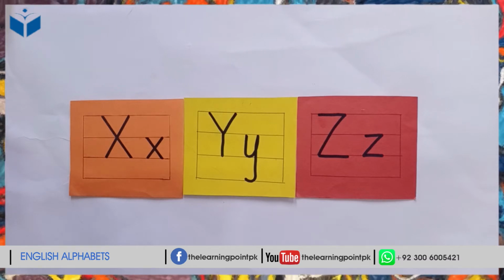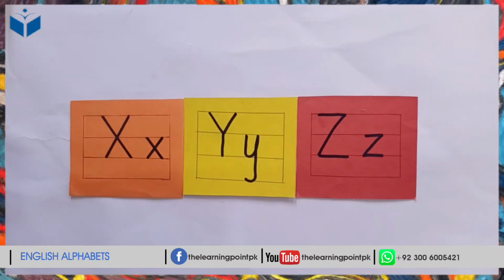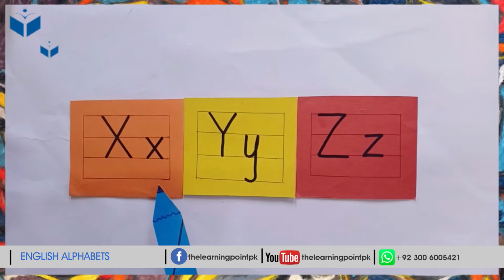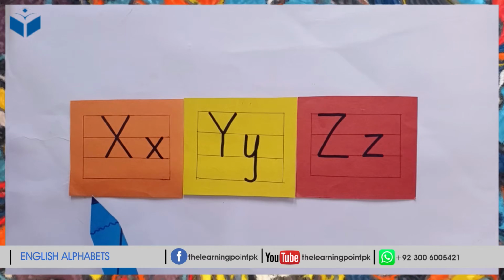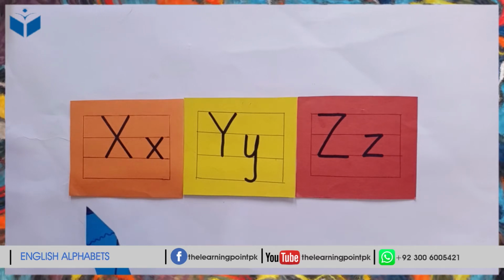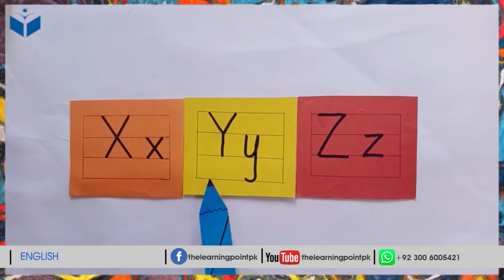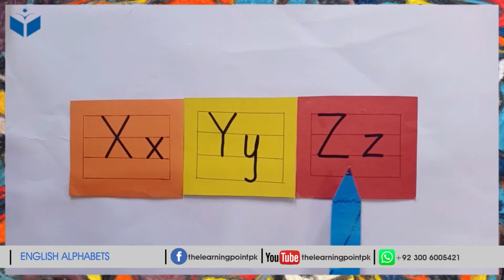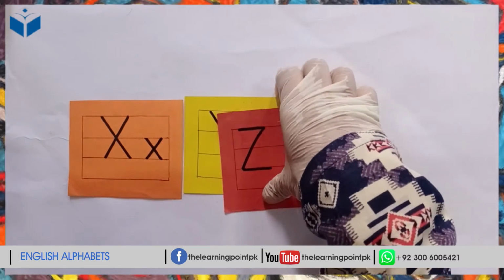How to phonics XYZ | How to Learn English Alphabet XYZ | How to sound English alphabets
In this Video you will learn how to say XYZ, how you can teach alphabet phonics to kids and toddlers and How to Phonics XYZ. Alphabet phonics for kids with Pictures.
The Learning Point PK | We are making kids happy & smart by learning and providing best content for elders as well, converting learning into FUN. Kids and elders will enjoy learning numbers, letters, rhymes and much more. Making teaching very easy by making students & children happy & entertained.

Learn English Letters and Urdu Letters and much more.

▬ Social Media ▬▬▬▬▬▬▬▬▬▬▬▬▬▬▬

The Learning Point PK
Alphabet Phonics
alphabet phonics
alphabet
alphabet sounds
alphabet song
alphabet abc phonics part 3
alphabet z

phonics
phonics sounds
phonics chapter 1
phonics abc
phonics lesson
phonics for kindergarten
phonics phase 1

alphabet sounds
alphabet sounds phonics
alphabet sounds in english
alphabet sounds for kindergarten
alphabet sounds in urdu
alphabet sounds for kids
alphabet sound ke sath
alphabet sounds a to z
alphabet sounds with actions
alphabet sound words